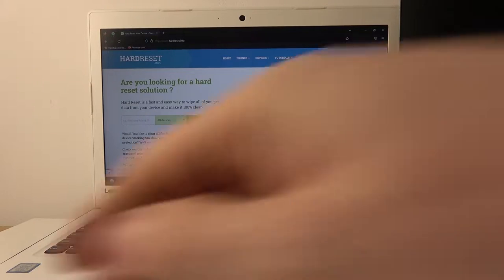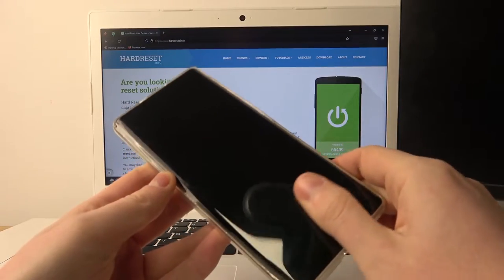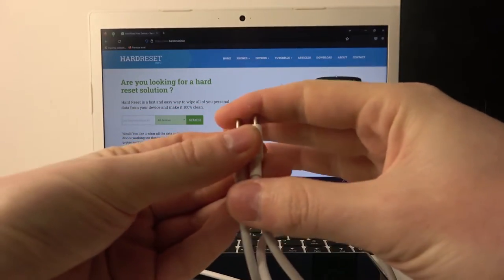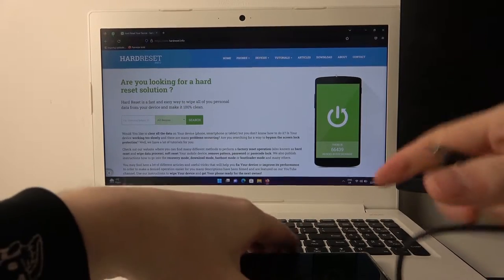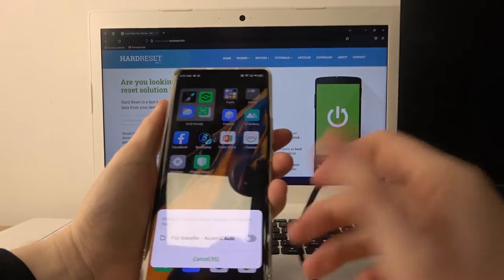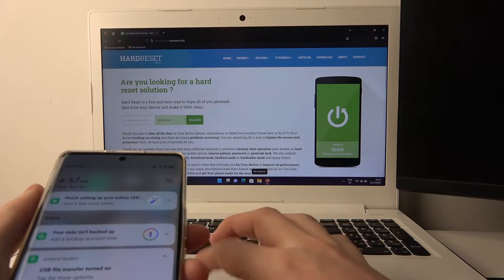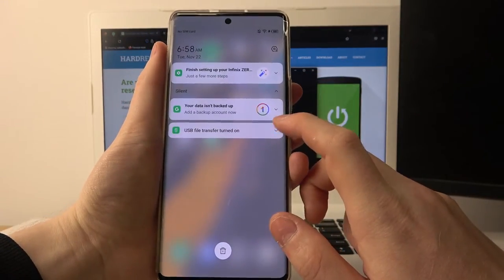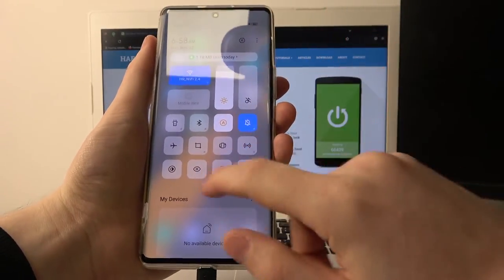How To Connect Infinix Zero Ultra With PC & Laptop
Find out more about Infinix Zero Ultra:
Hello, everybody. In this short video, we would like to present how to connect your Infinix Zero Ultra with a PC or Laptop. Our expert will show you step by step which cable you should use and how to enable the connection between those devices. Enjoy the video and good Luck! If you want to know more about your Infinix Zero Ultra, visit our YouTube channel.

How to connect Infinix Zero Ultra with a PC or Laptop? Which cable should I use to connect Infinix Zero Ultra to the computer? How to enable the connection between the laptop and Infinix Zero Ultra? How to turn on the USB transfer in Infinix Zero Ultra?